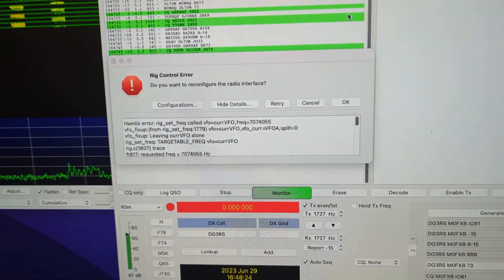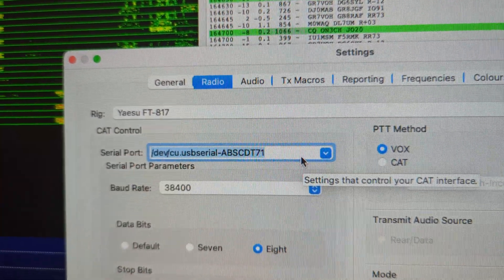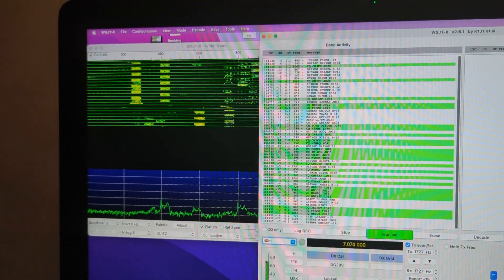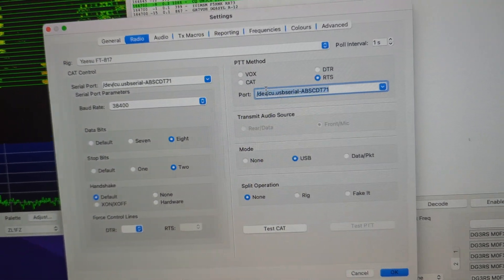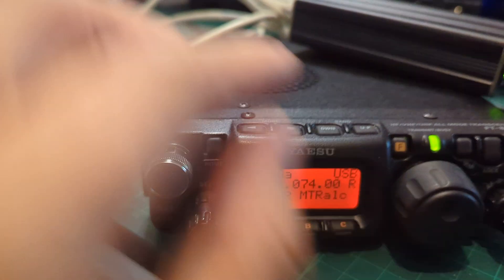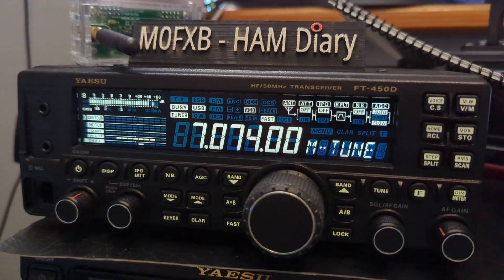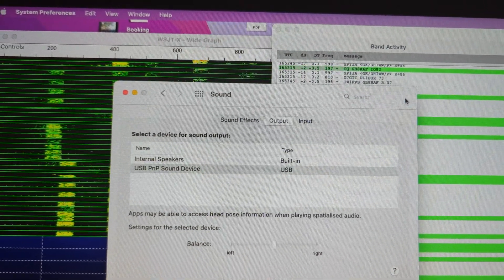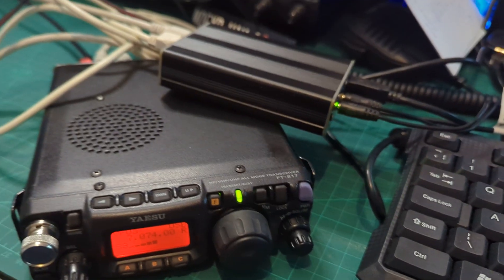YAESU FT817 - MAC ,PC FT8 - My Settings WSJTX